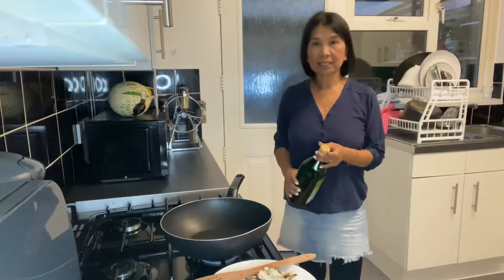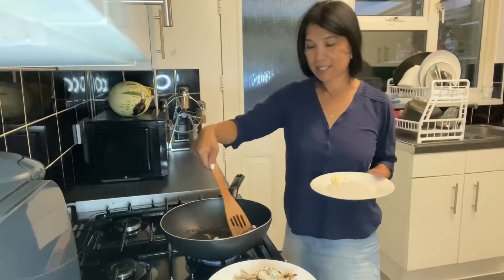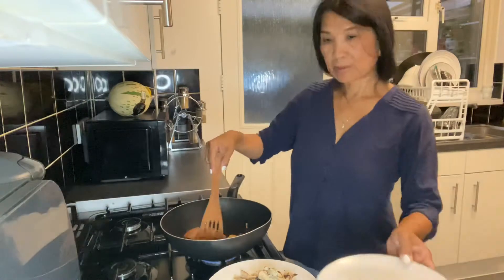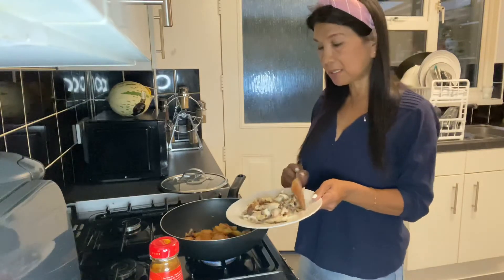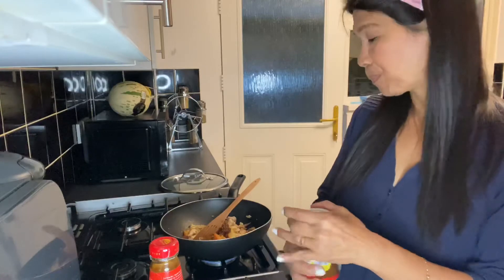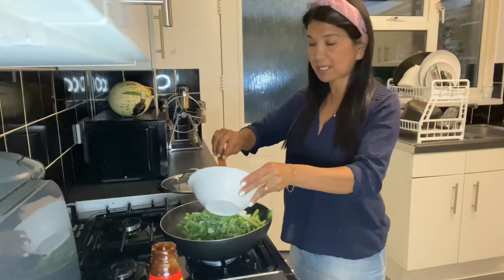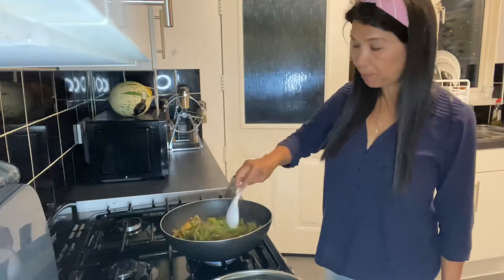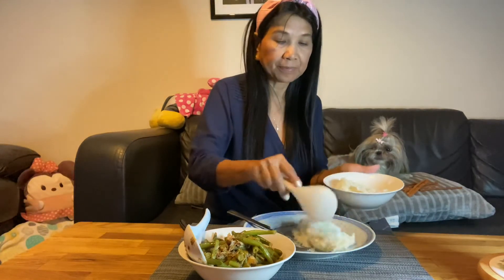Cooking Green Beans